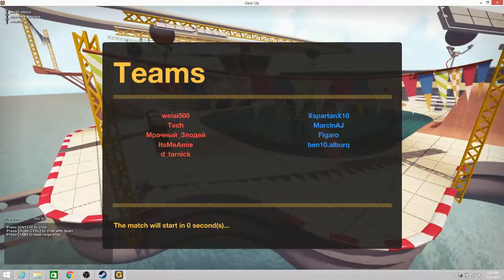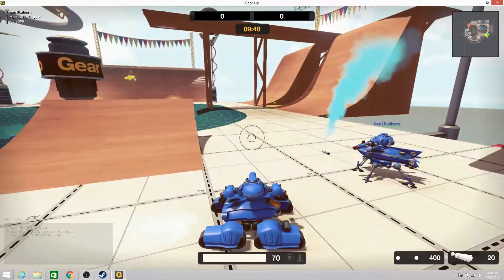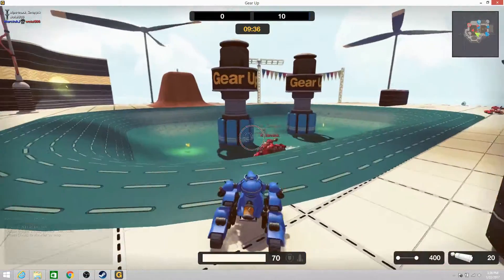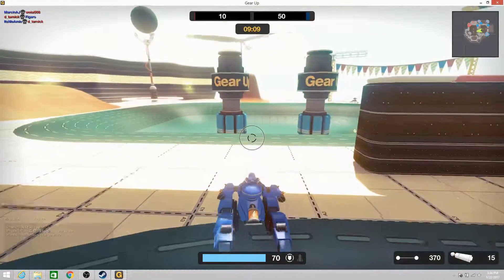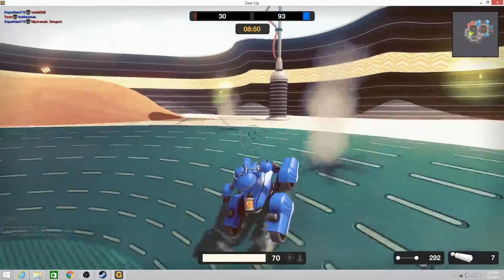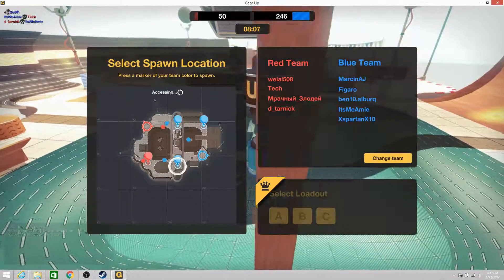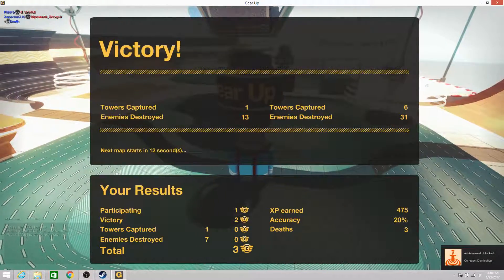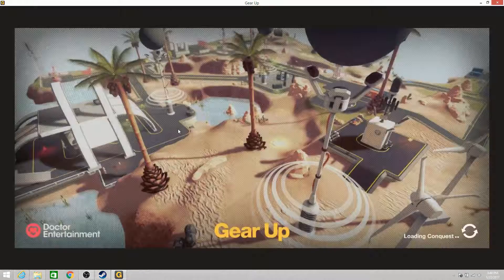Gear Up #8 The spawn camping disaster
Description: some how I am good wen recording.